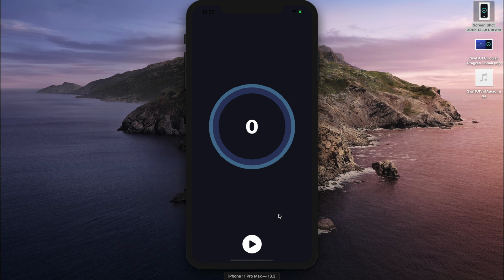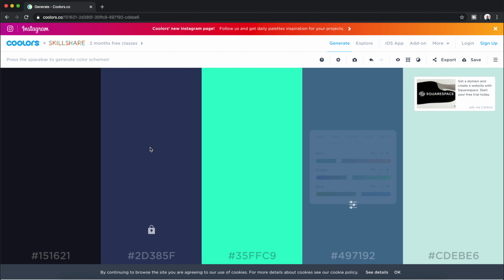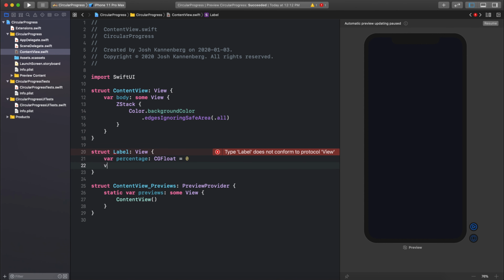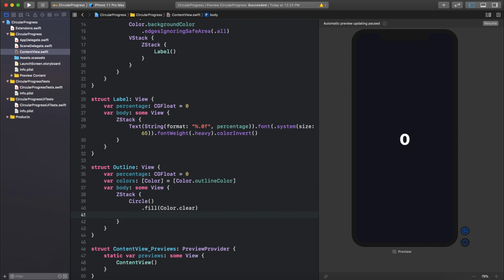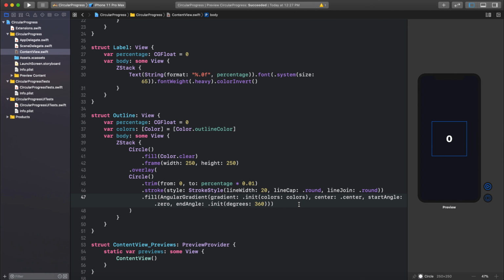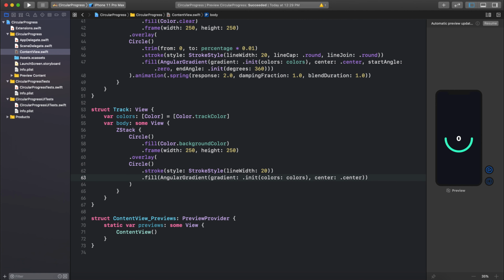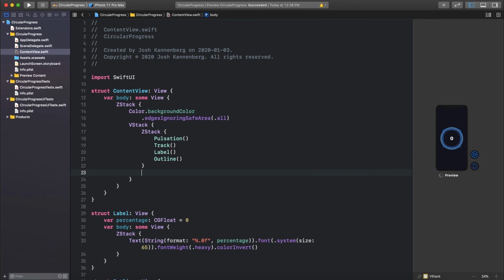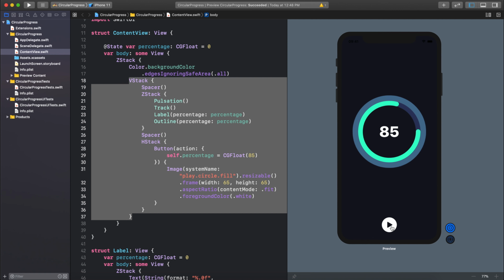How to Create Animated Circular Progress Bar in SwiftUI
How to create a circular progress bar using SwiftUI. In this tutorial I will show you how to set up a multi layer progress bar that will take in a percentage value and display an animation based on that value. You will also learn how to use a custom color scheme for your iPhone apps using extensions in SwiftUI.